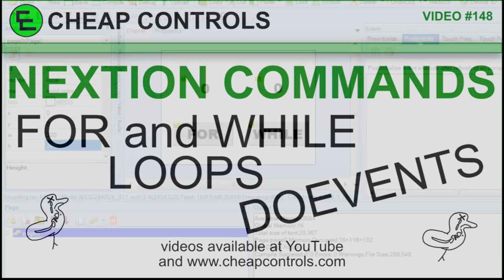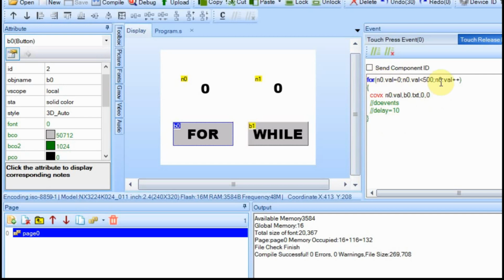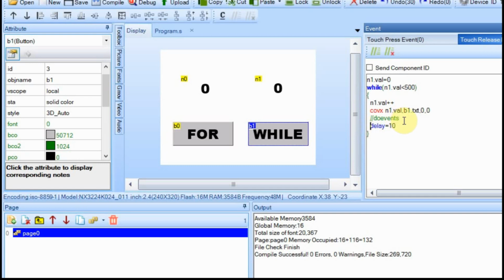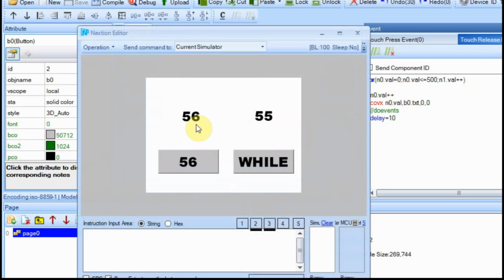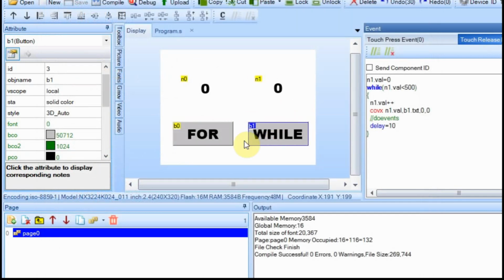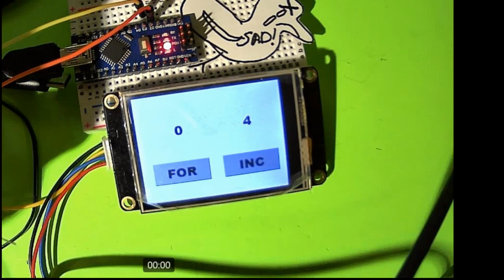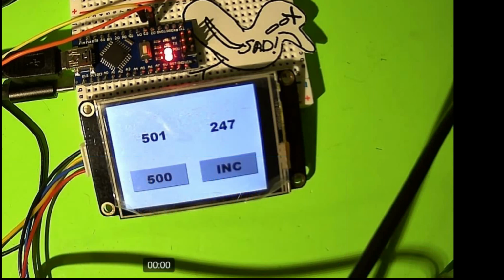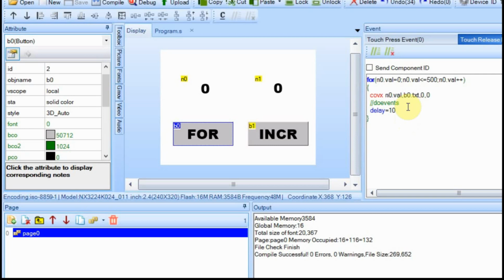148 Nextion "FOR" and "WHILE" loops along with the "DOEVENTS" command